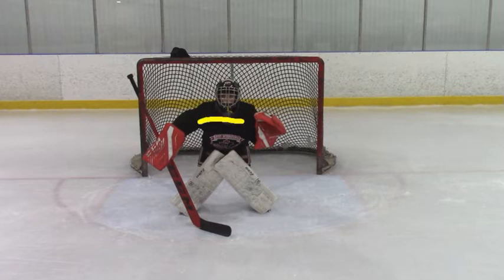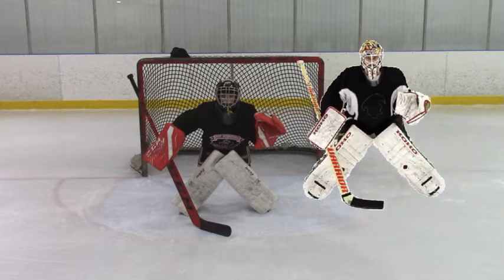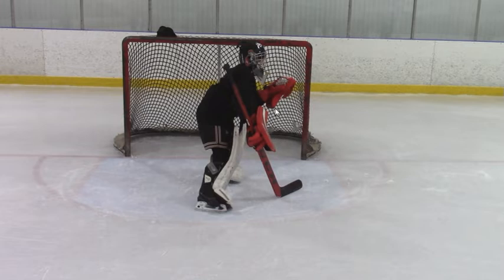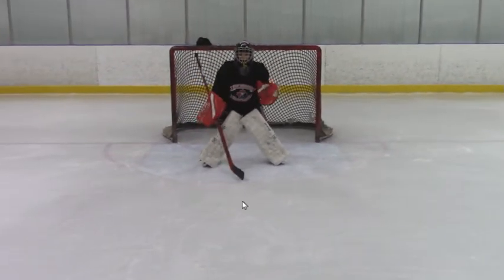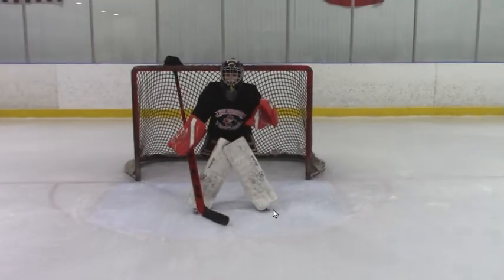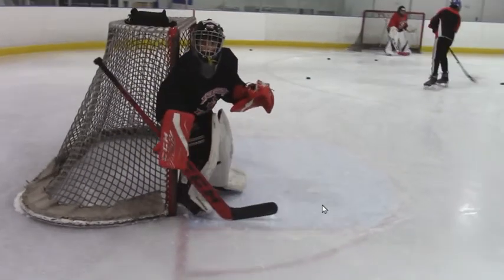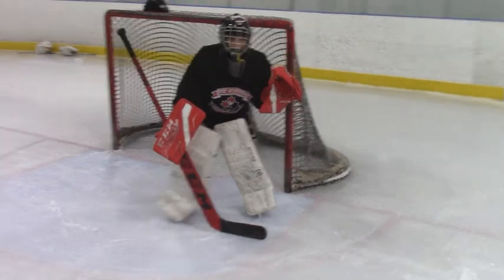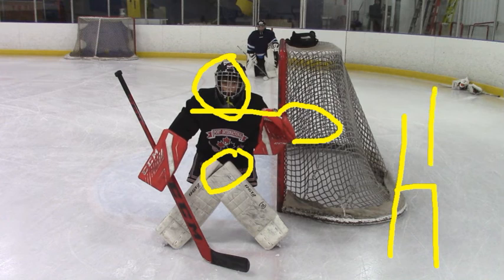1 Stance & Angles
SIHA Stance & Angles Video Analysis